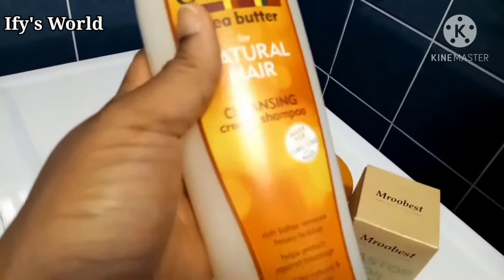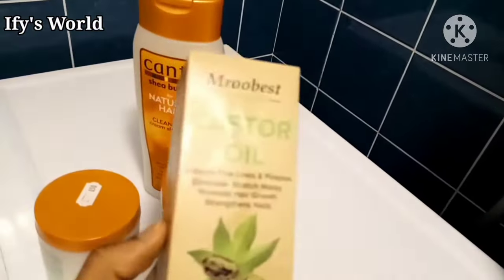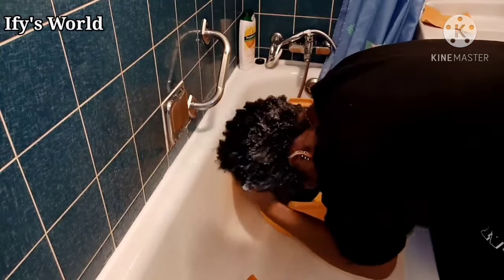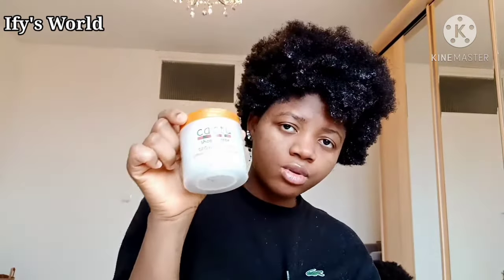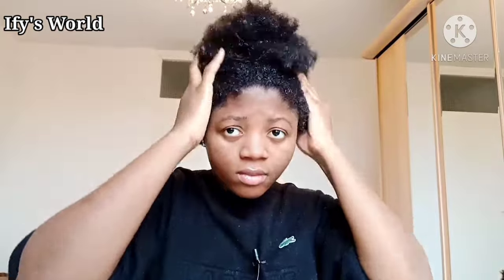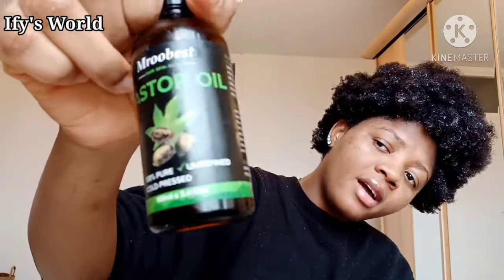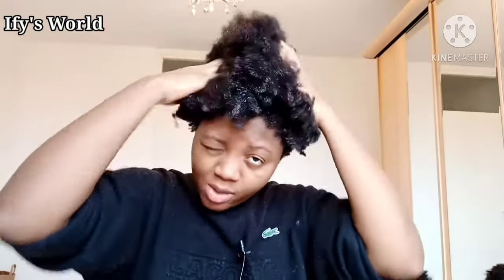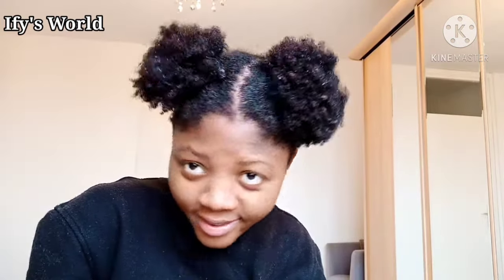How I Grew My Hair in One Month With Cantu natural hair products || Grow A Thicker Hair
Mercygono My natural hair care journey with Cantu products. how I grew a fuller longer 4cHair with in one month.

Also Watch;